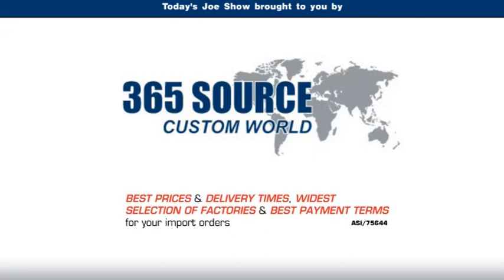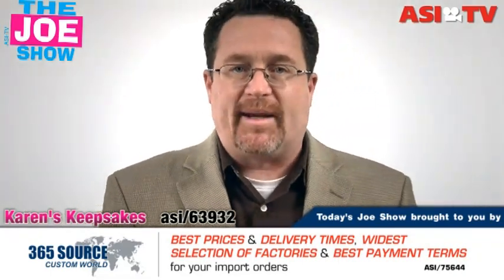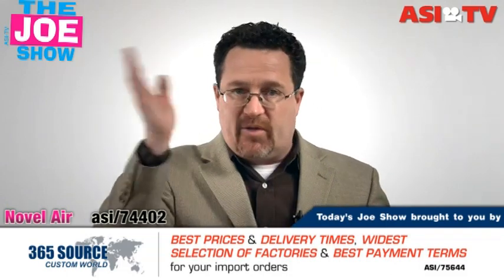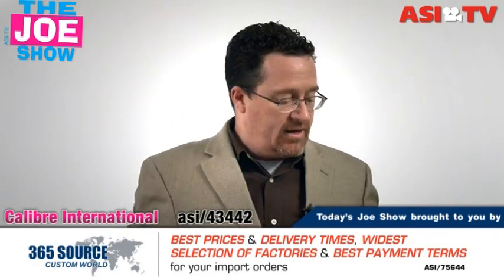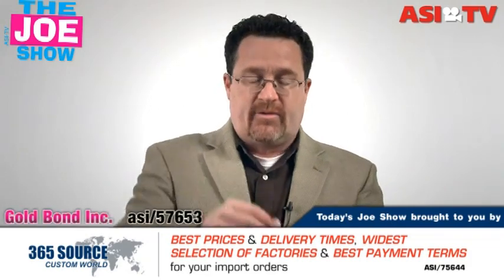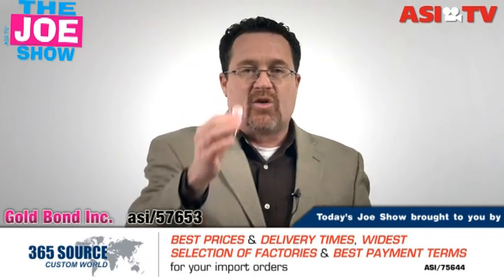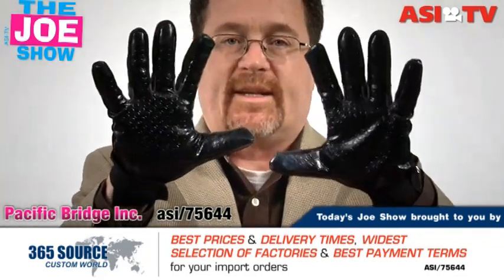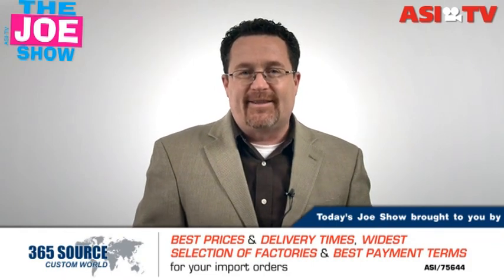Good Things Come In Small Packages - The Joe Show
In this episode of The Joe Show, Managing Editor Joe Haley shows off some new pocket-sized items perfect for a variety of campaigns. Looking for a promotional idea for restaurants and bars? Want an interesting item for real estate or automobile clients? Check out the video.

"Footprint Impression Kit" "Karen's Keepsakes asi/63932" "Mosquito Repellant Strap" "Novel Air asi/74402" "Phone Stand" "Pub Back" "IRIS Ltd. Inc asi/62860" Keyzee "Gold Bond Inc asi/57653" "Pacific Bridge Inc asi/75644" Gloves "Joe Haley" "The Joe Show" "new products" asi "promotional products" tchotchke giveaways "free product"